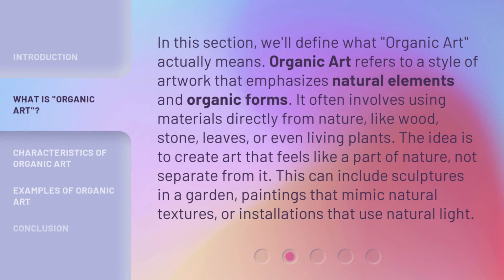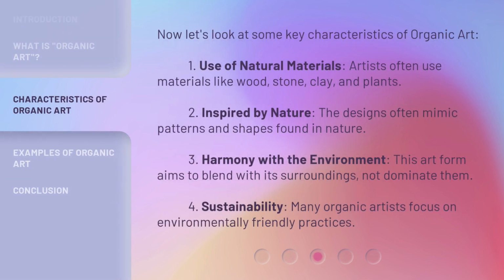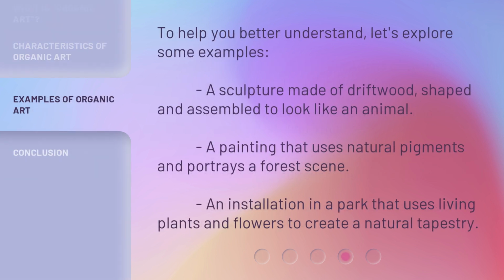Exploring the World of "Organic Art"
Unveiling the Magic of Organic Art • Embark on a captivating journey as we delve into the enchanting world of Organic Art. Discover the mesmerizing fusion of nature and creativity that brings this unique art form to life. From intricate sculptures to breathtaking installations, witness the breathtaking beauty that emerges when art and nature collide.

00:00 • Introduction - Exploring the World of "Organic Art"
00:32 • What is "Organic Art"?
01:10 • Characteristics of Organic Art
01:47 • Examples of Organic Art